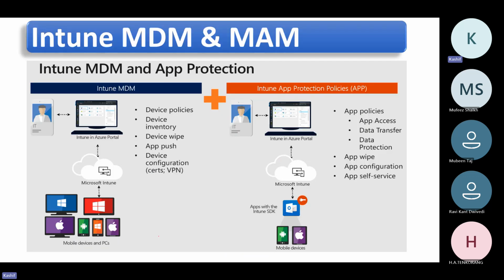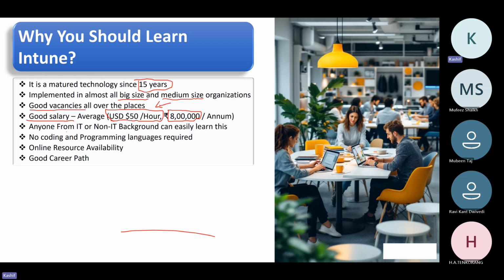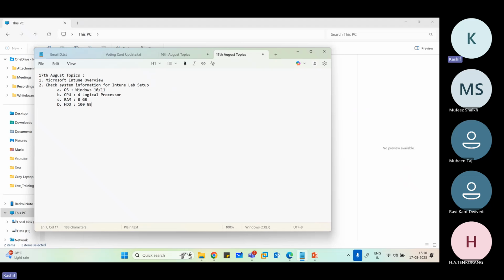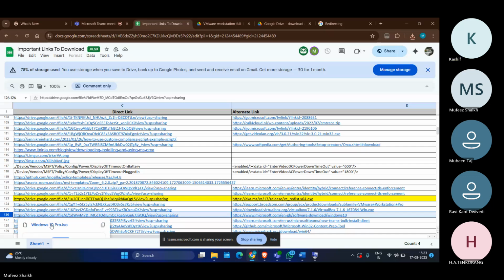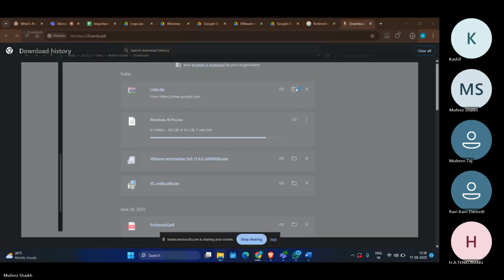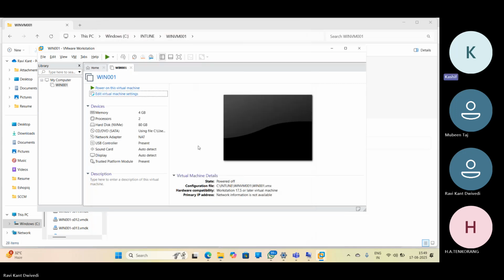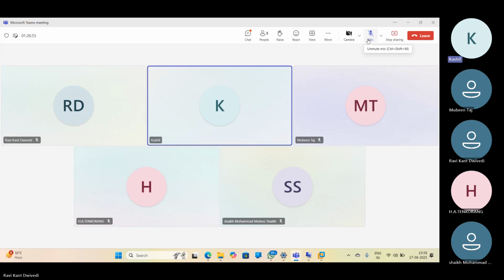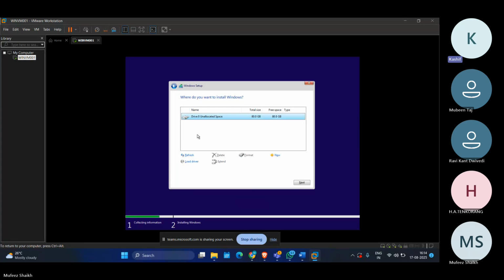Learn Microsoft Intune From Scratch Step By Step | Intune Overview, Build Win10 For Intune LAB Setup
17th August Topics :
1. Microsoft Intune Overview
2. Check system information for Intune Lab Setup
 a. OS : Windows 10/11
 b. CPU : 4 Logical Processor
 c. RAM : 8 GB
 D. HDD : 100 GB
3. Download and install VMware workstation
4. Download Windows 10 pro ISO Image File
5. Download logo folder
6. Build a new windows 10 virtual machine

Microsoft Intune
Intune Training
Intune Tutorial
Device Management
IT Administration
Enterprise Mobility
Intune Policies
Intune Configuration
Endpoint Security
Cloud Management
Device Compliance